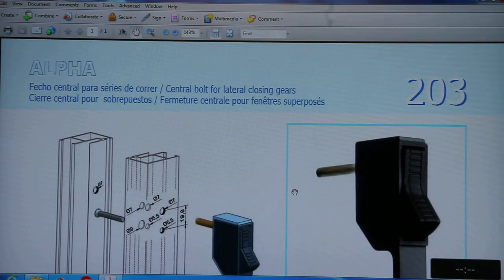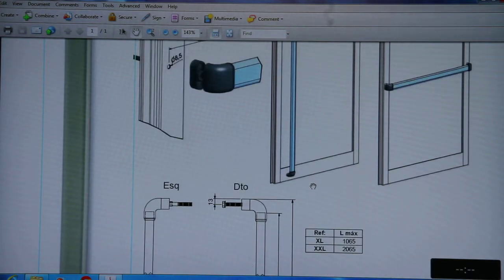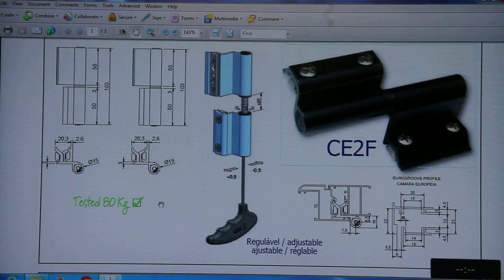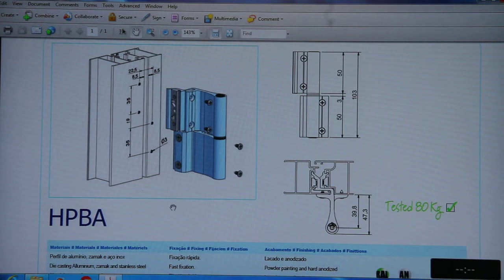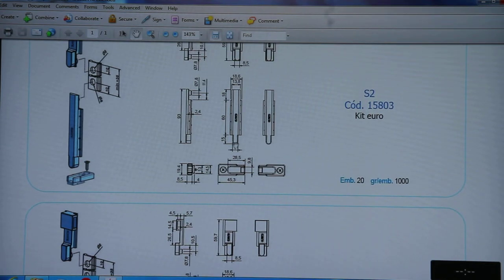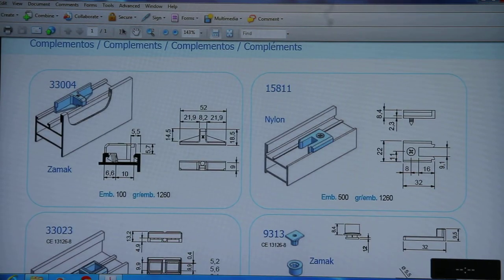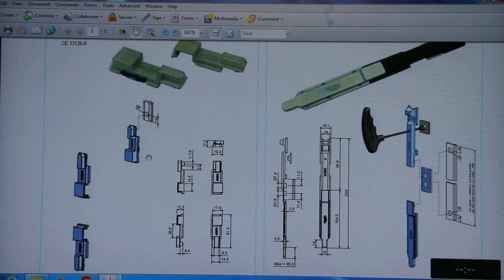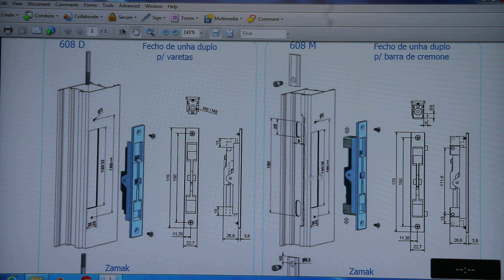7 4 Sliding & Hinges And Counter plate And S12 kit